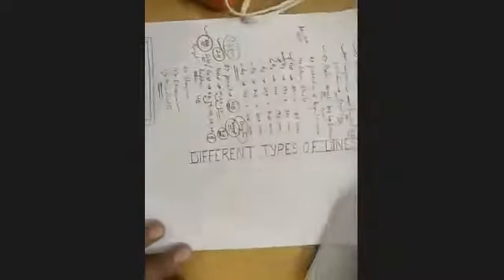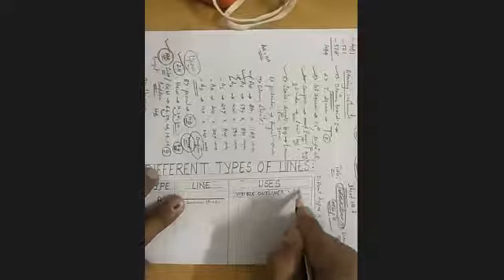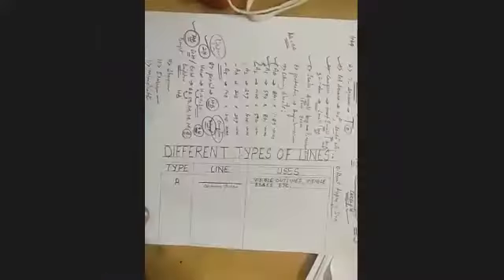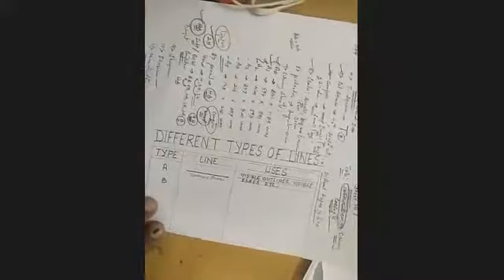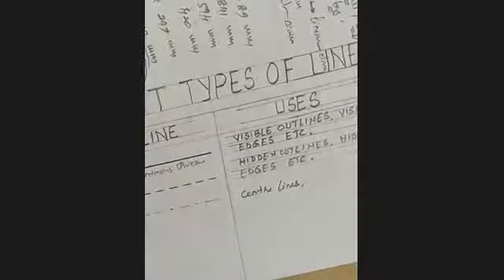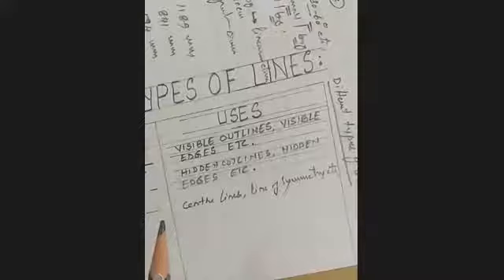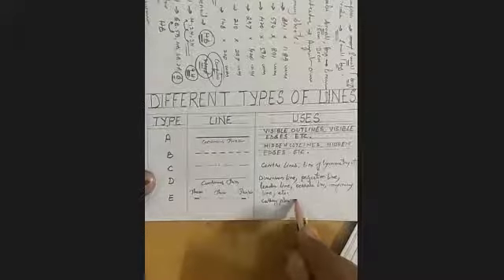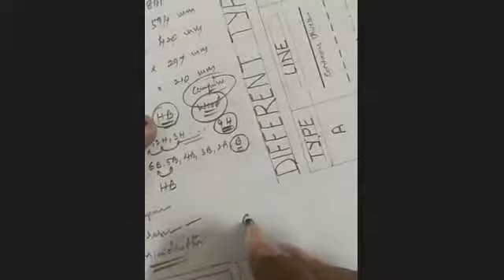SVK Introduction to ED 02